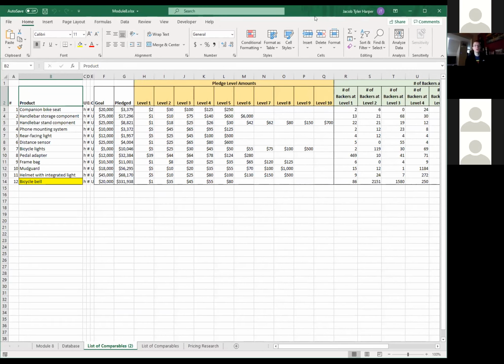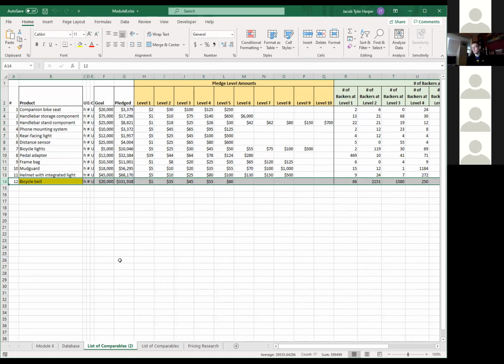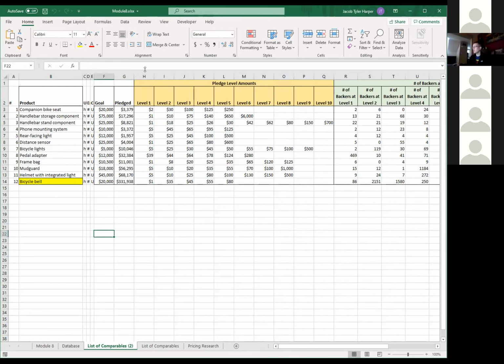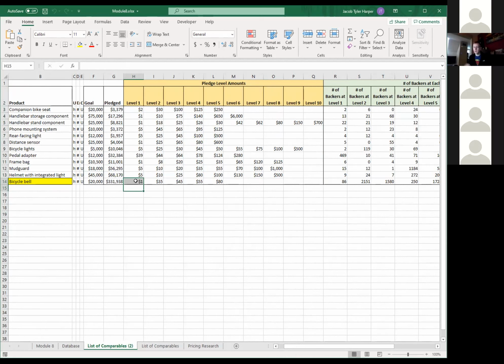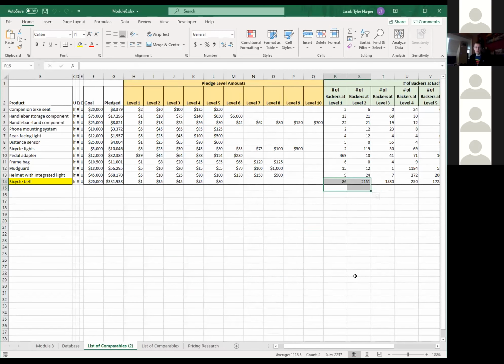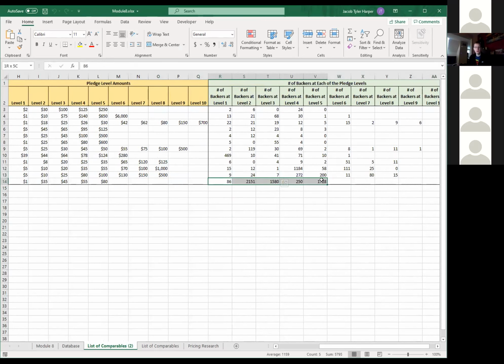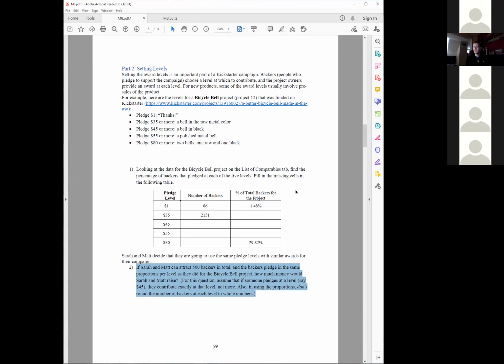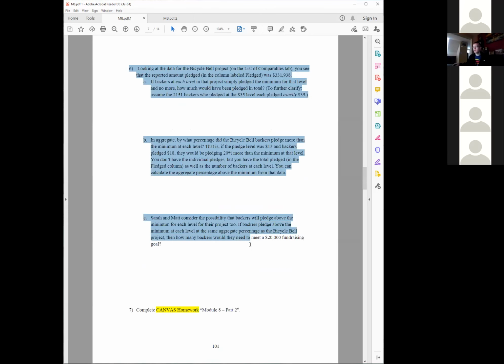3/24: Mod 8 Part 2